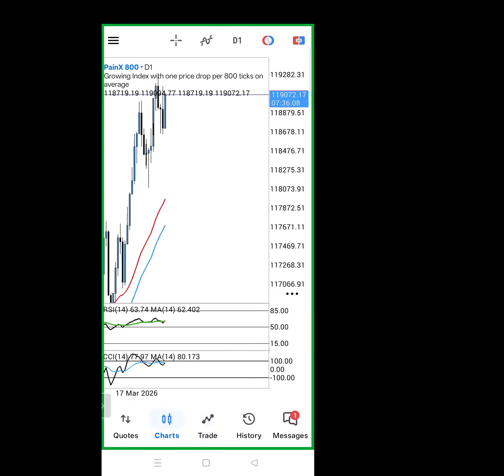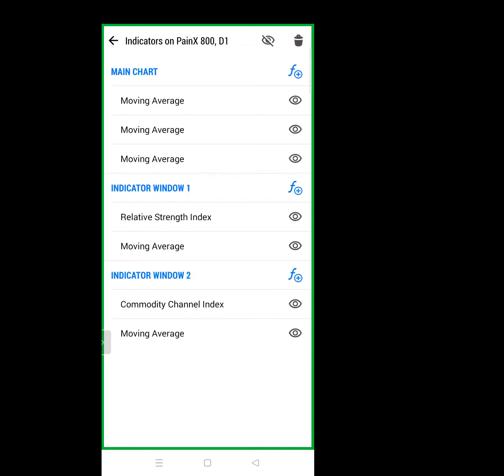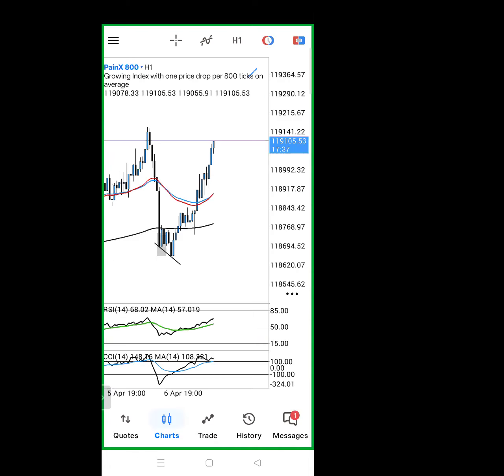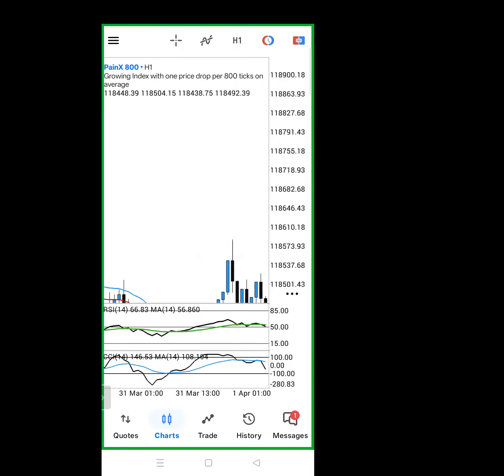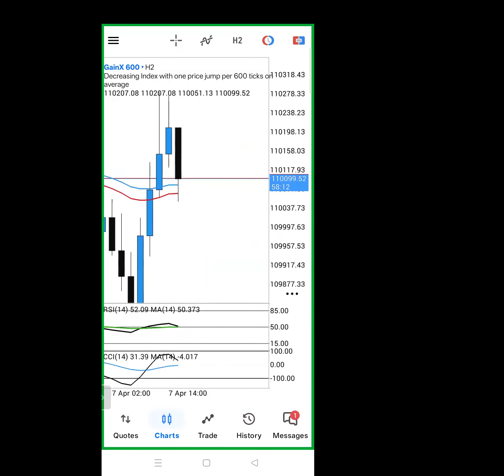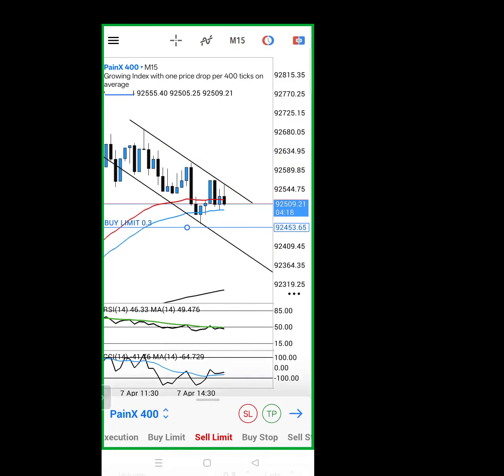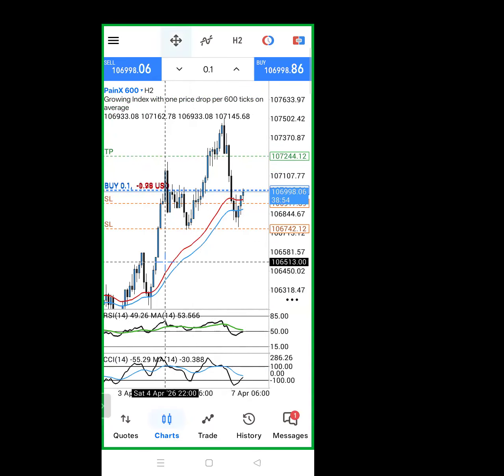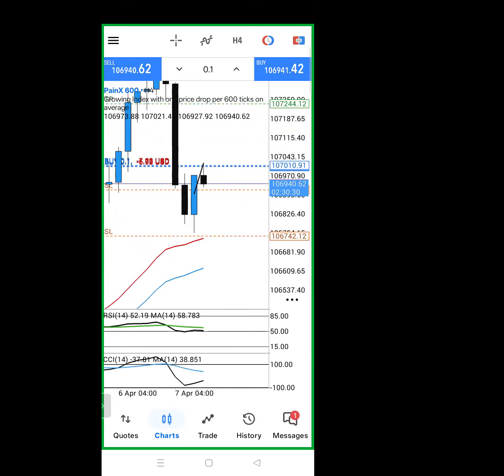EVIJET RSI & CCI CROSS STRATEGY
Join the winning Team/Broker today!

and fund a minimum of $100 to be added to our Premium Telegram Channel.